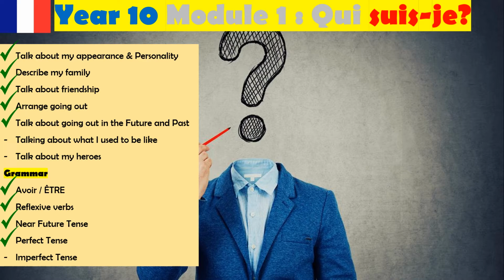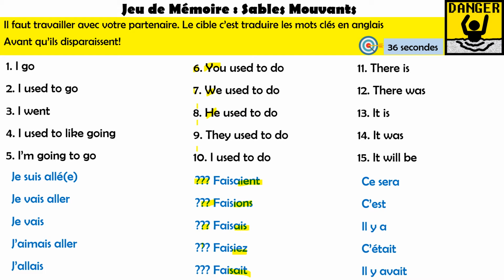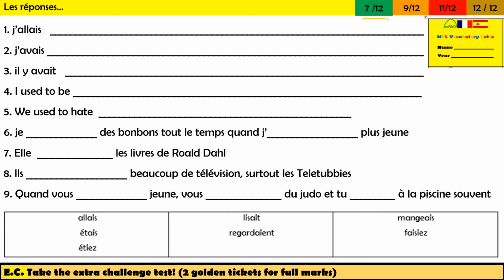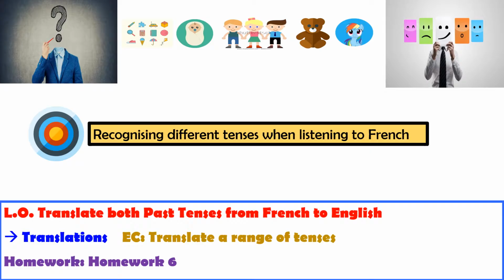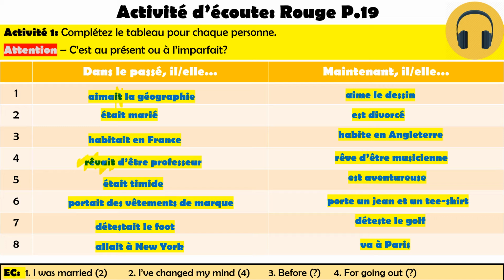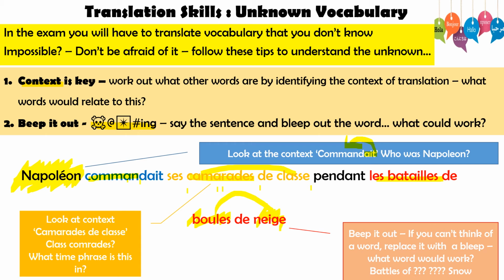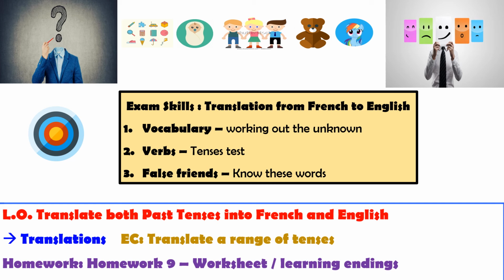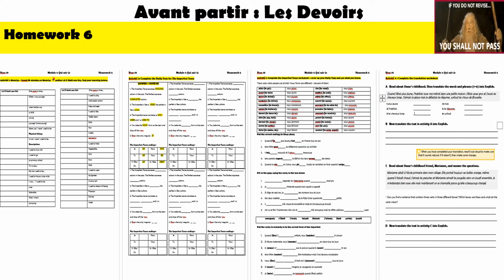Lesson 14 IlEtaitUneFois Translation